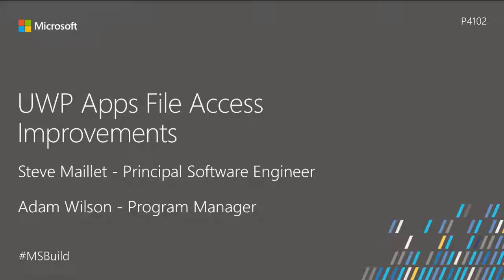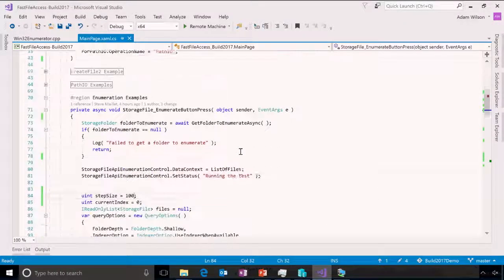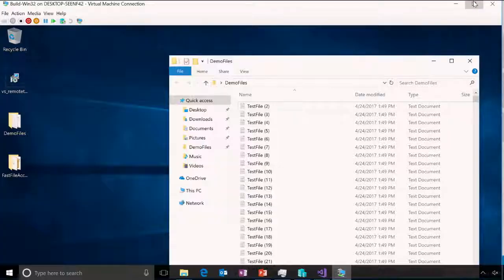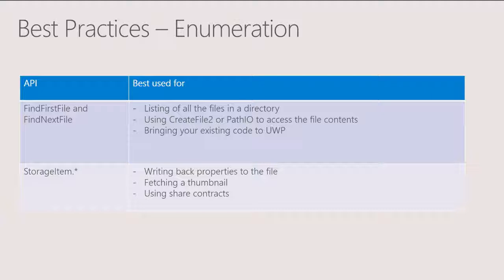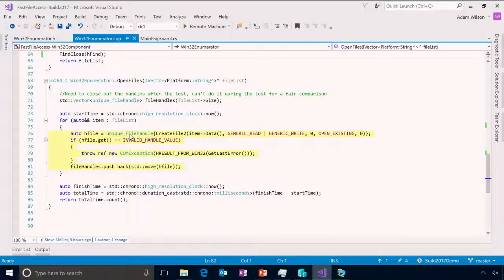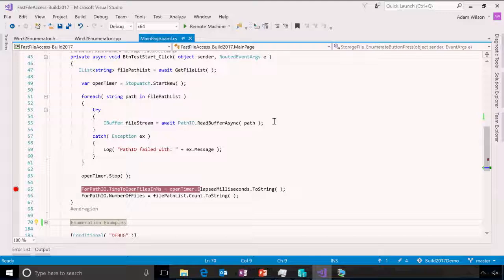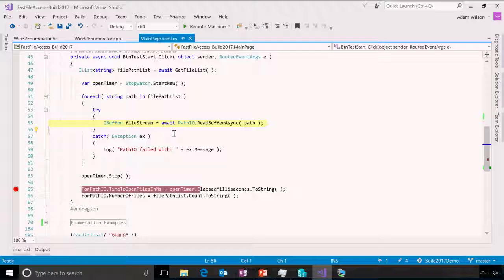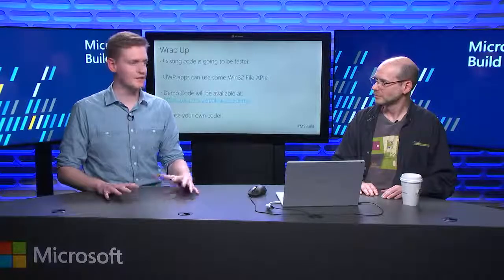Build 2017 UWP Apps file access improvements